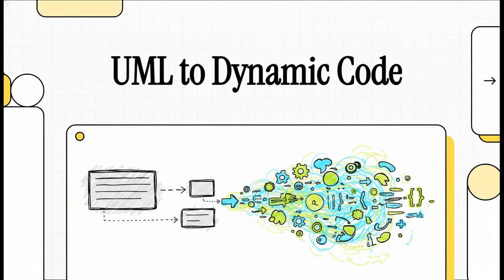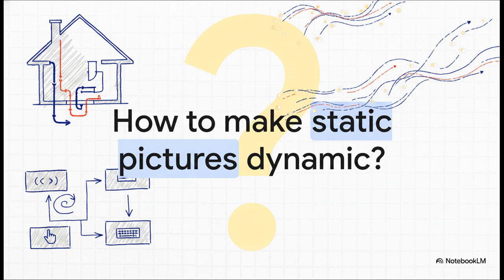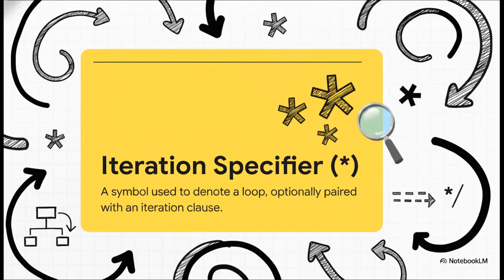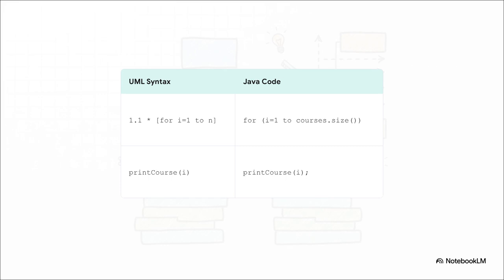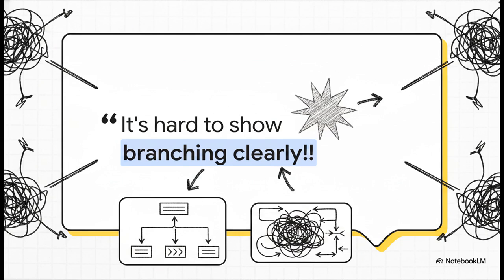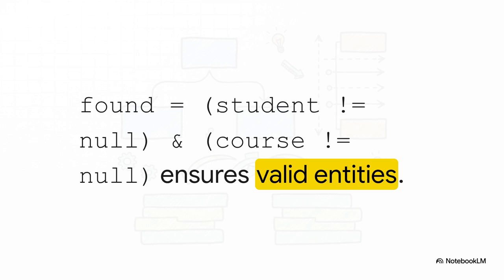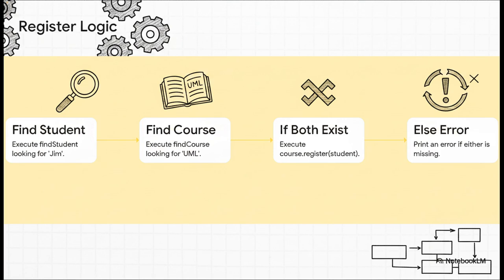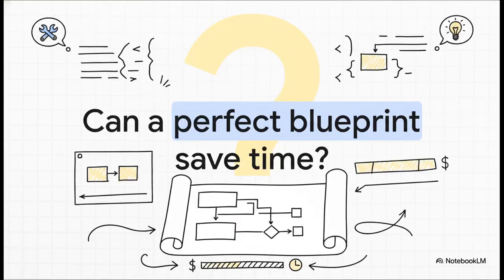UML to Dynamic Code